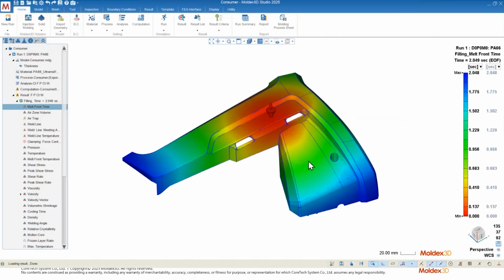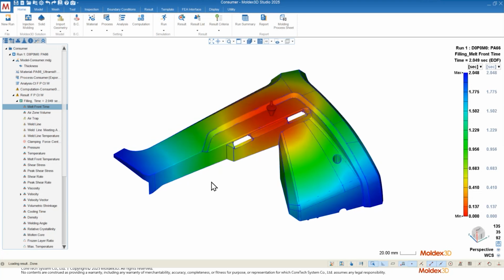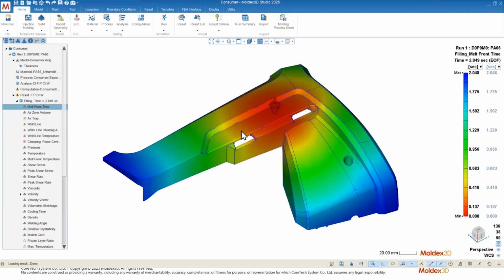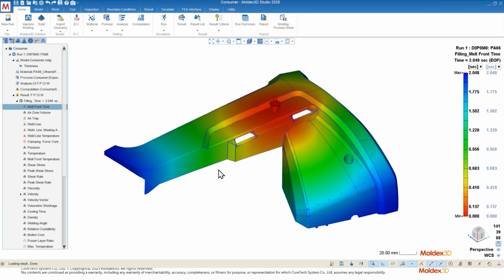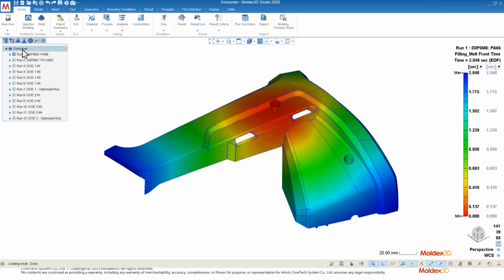Moldex3D 2025 Tips & Tricks: Part2 - Post-Processing｜Intro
Moldex3D Webinar2025｜Moldex3D 2025 Tips & Tricks: Part2 - Post-Processing｜Intro

In Part 2, post-processing, we will demonstrate how to interpret the simulation results in the filling, packing, cooling, and warpage stage. You will also walk away knowing how to leverage Moldex3D Studio tools such as the probes and the result comparison window to effectively design or modify a mold. Also will be shown is the customized reports that help realize corporate standardization in terms of CAE analysis.

1. New features of Moldex3D 2025
2. Enhanced simulation capability
3. New and improved CAD/Moldex3D Studio tools
4. Enhanced modeling wizard and meshing workflow
5. Customized report

Search🔎
Air Trap, Measurement